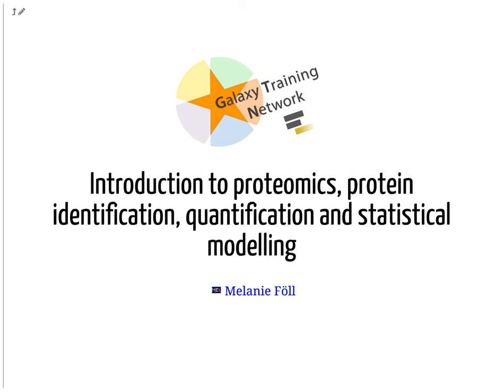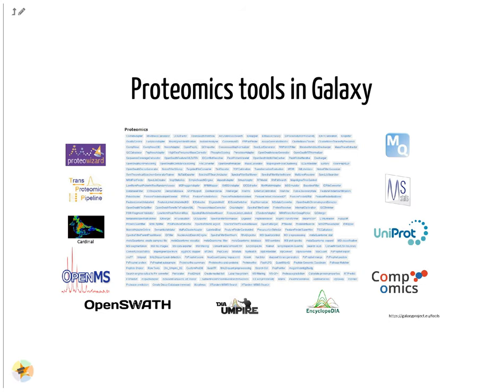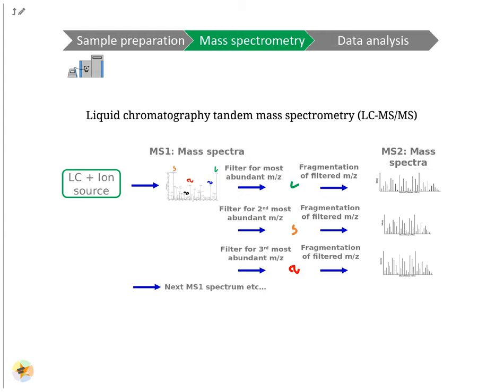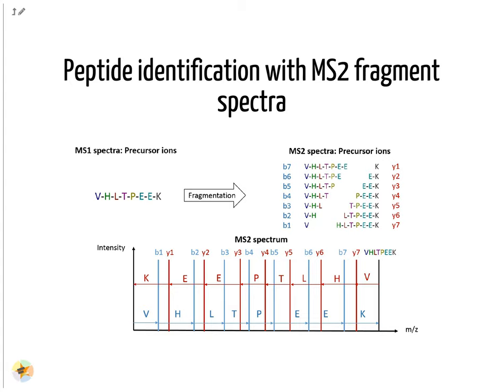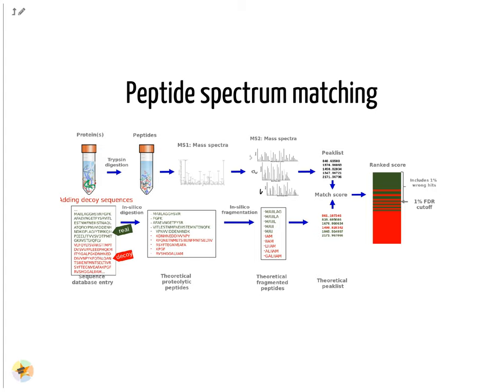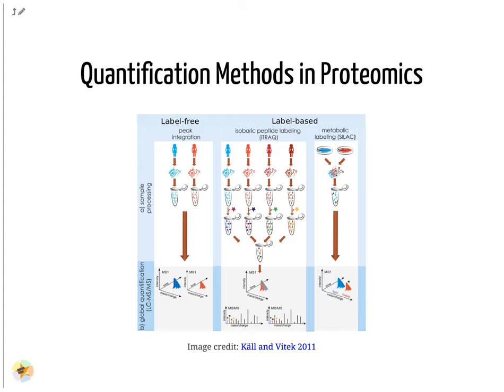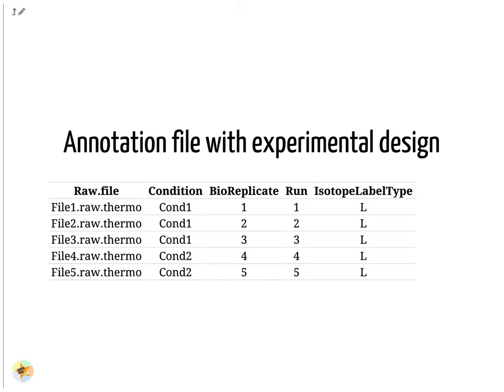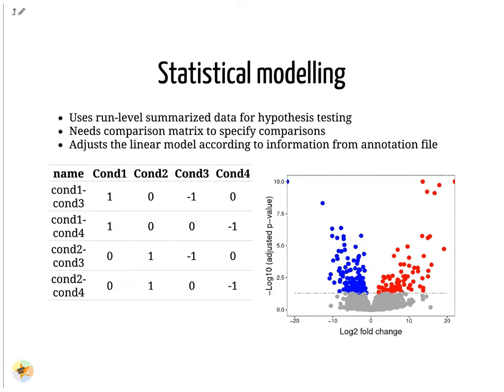GTN Training - Proteomics - Introduction to mass spectrometry based proteomics data analysis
Speaker: These slides are narrated by AWS Polly.
Captions: Melanie Föll